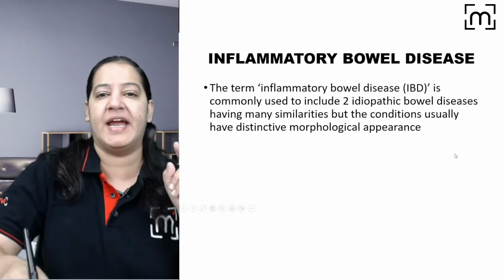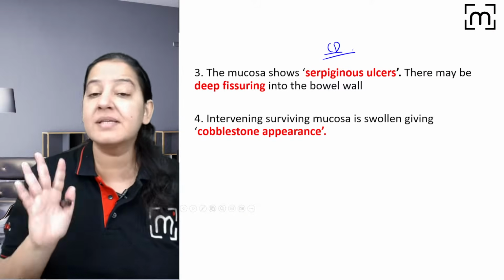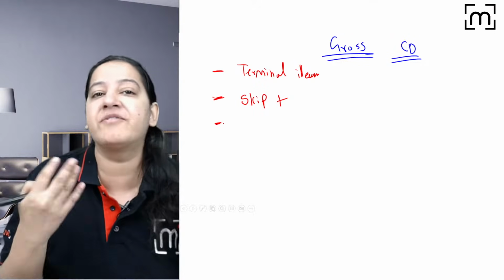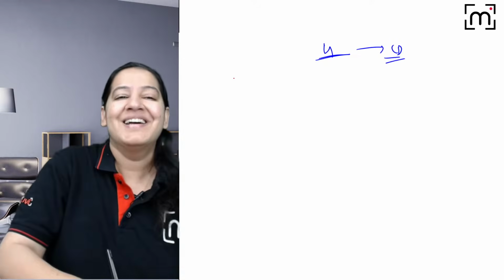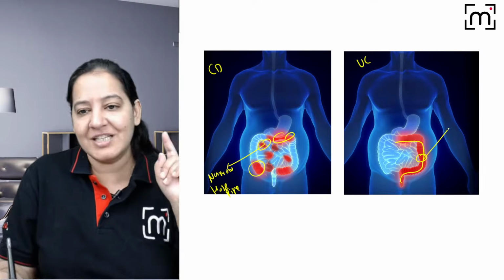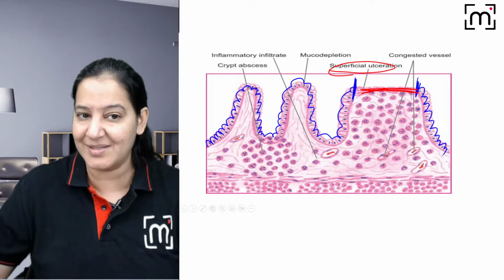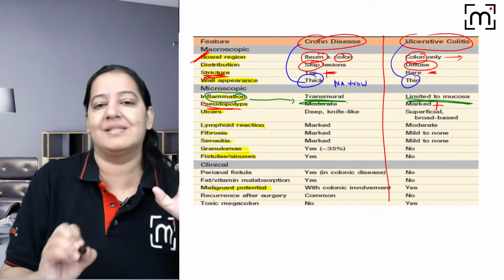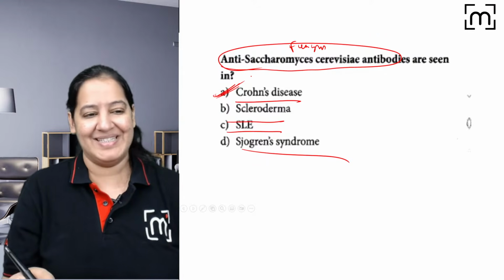IBD Explained: Ulcerative Colitis (UC) vs. Crohn’s Disease (CD) | Dr. Priyanka Sachdev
Master the essentials of Inflammatory Bowel Disease (IBD) in this high-yield "Prof Buster" session. We break down the complex differences between Ulcerative Colitis (UC) and Crohn’s Disease (CD)—from their starting points (Rectum vs. Terminal Ileum) to hallmark pathological features. This video is essential for MBBS 2nd-year pathology, covering clinical clues like "Skip Lesions," "Cobblestone appearance," "Pseudopolyps," and the critical differences in microscopic inflammation layers.

Key Topics Covered:

Anatomy & Site: Terminal Ileum (CD) vs. Rectum (UC) [02:30].

Gross Morphology: Skip Lesions (CD) vs. Continuous Involvement (UC) [03:24].

Radiology: Hose pipe (CD) vs. Garden pipe/Pipe stem (UC) appearance [05:54].

Ulcers: Deep fissures (CD) vs. Superficial ulcers (UC) [08:42].

Microscopy: Transmural inflammation & Granulomas (CD) vs. Superficial inflammation & Crypt Abscesses (UC) [40:40].

Complications: Toxic Megacolon, Fistulas, and Malignant potential [32:19].

Download the high-yield IBD comparison table and PDF notes from the MedLive App!